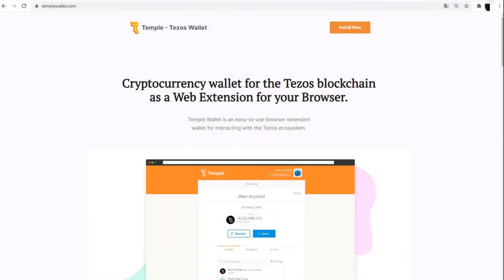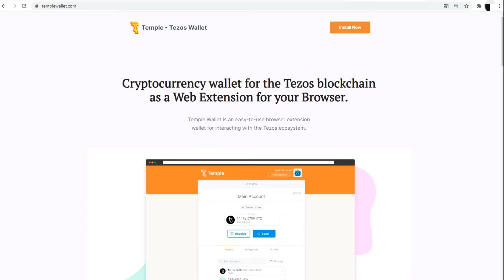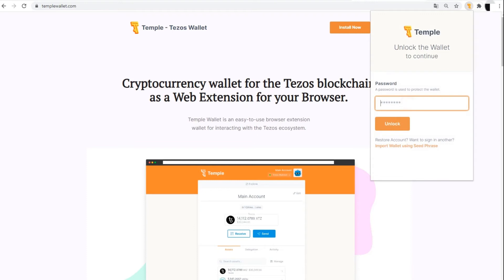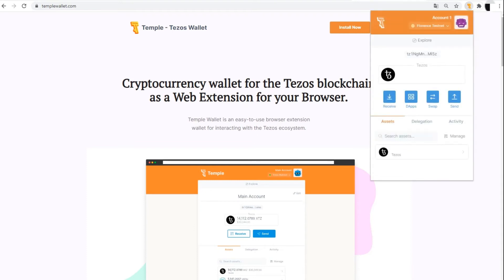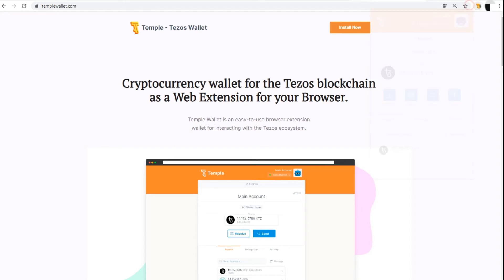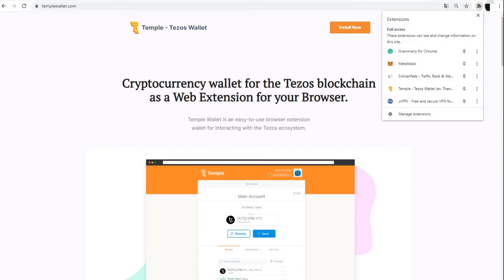How to find and open Temple wallet after installation?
In this video, you’ll learn how to find and open Temple wallet after download